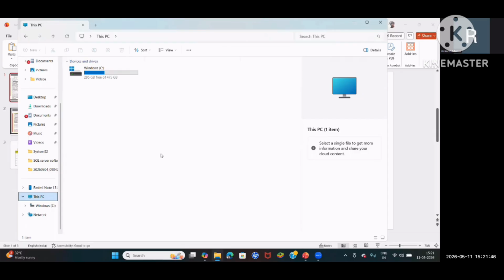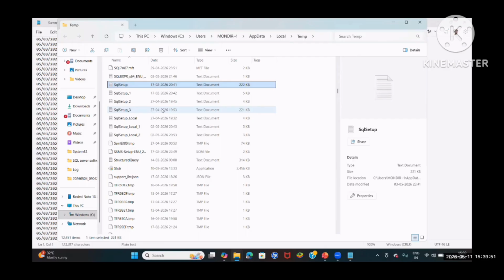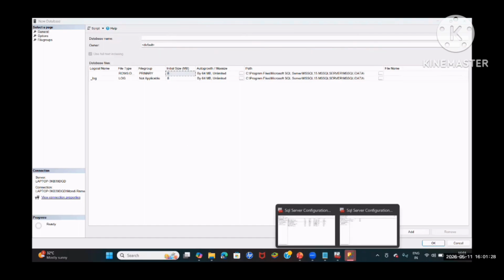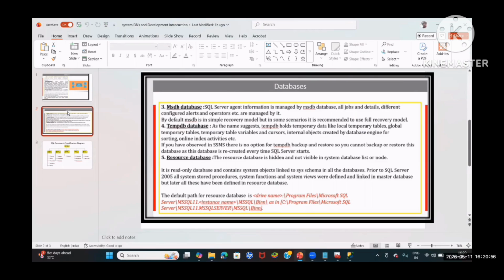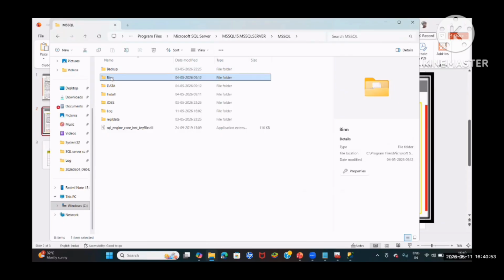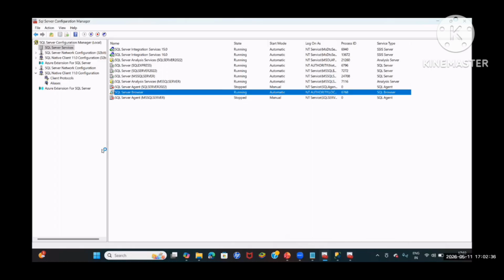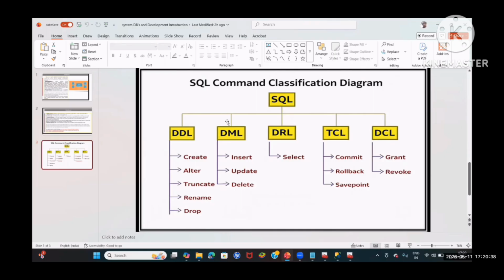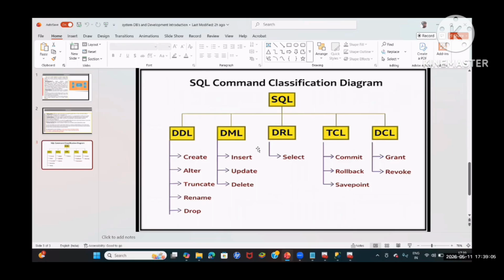System DB's , Developments